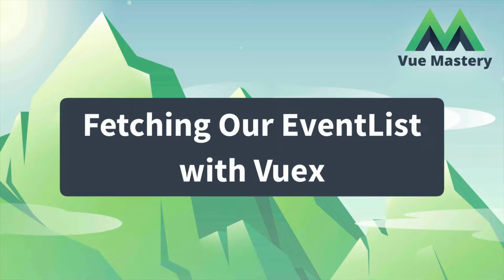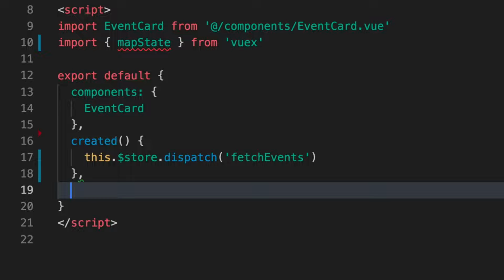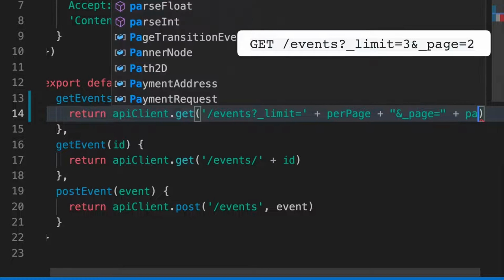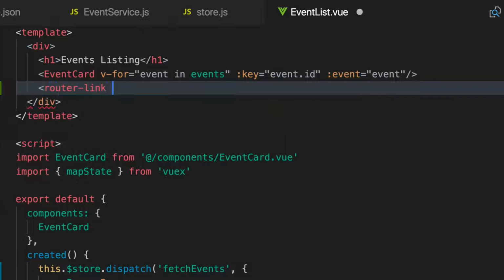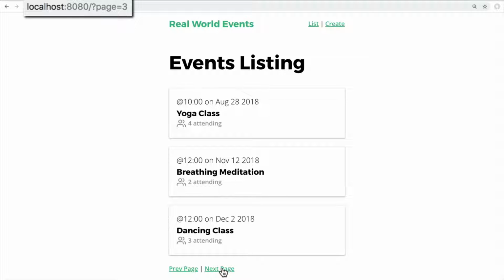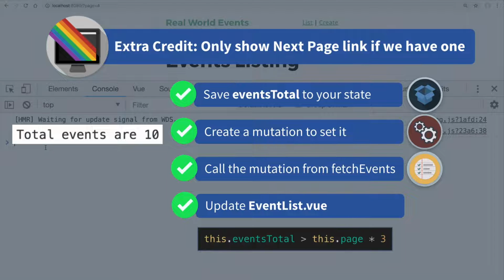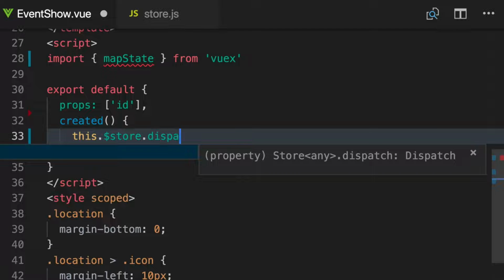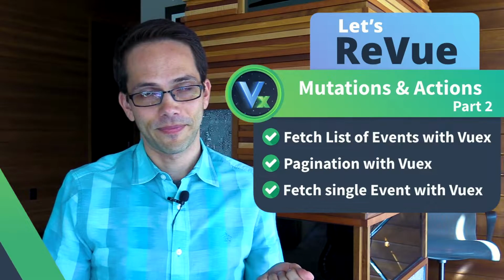5 Mutations & Actions Part 2